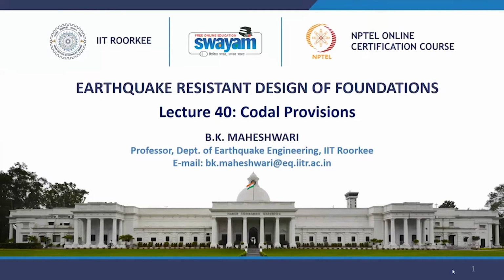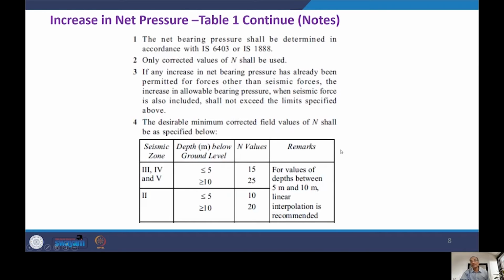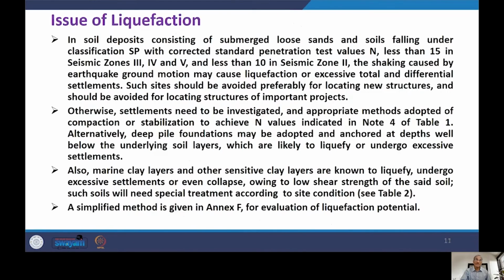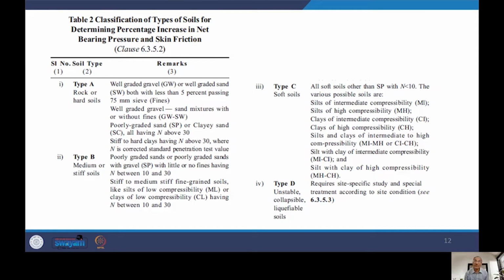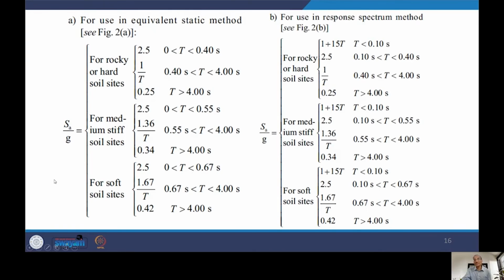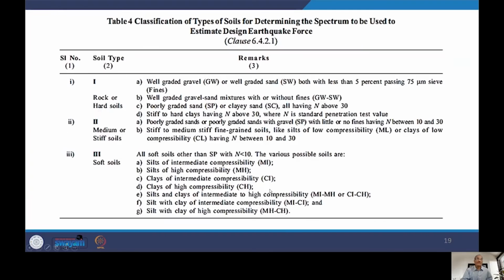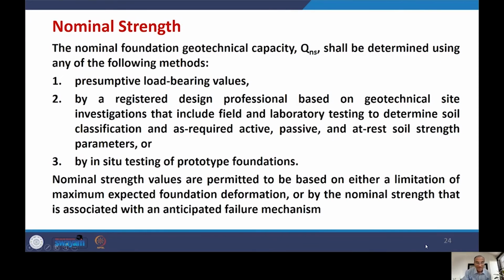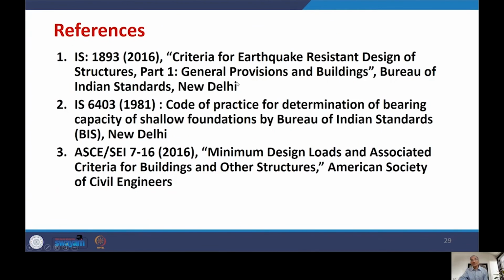Codal Provisions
About us:-

SWAYAM PRABHA